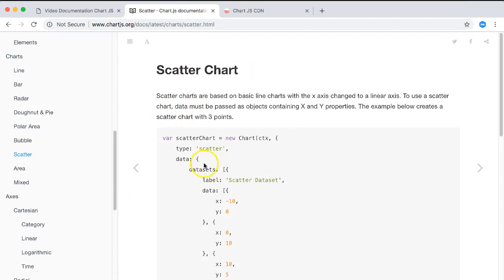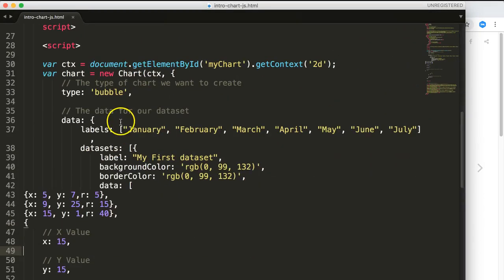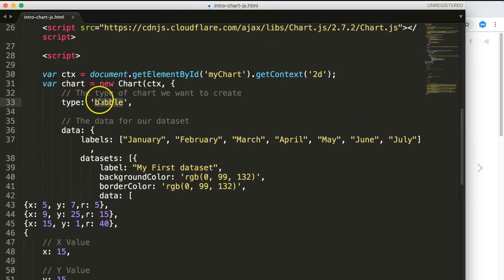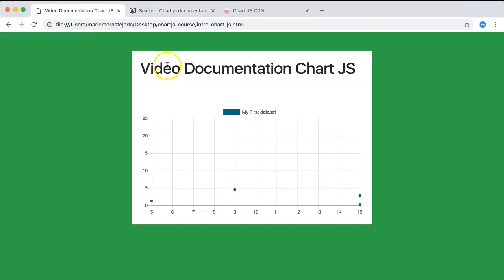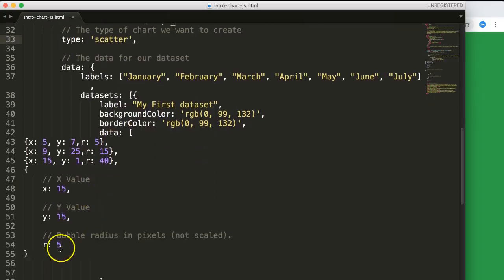Chart.JS Video Documentation Basic 4